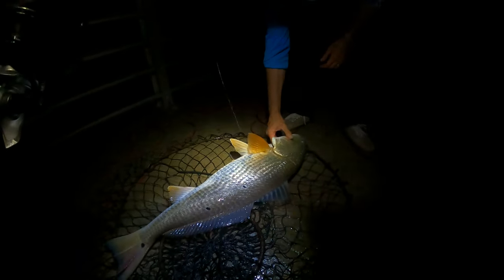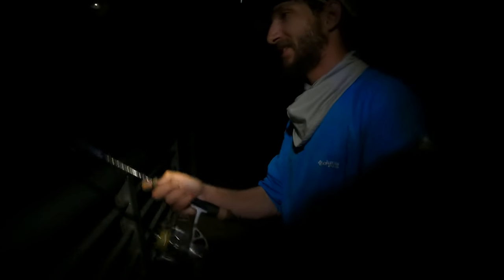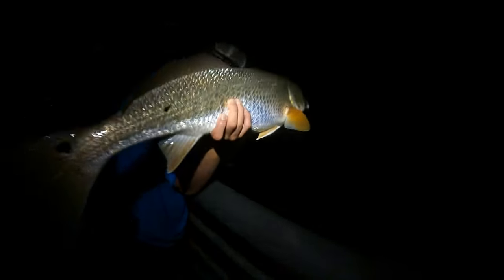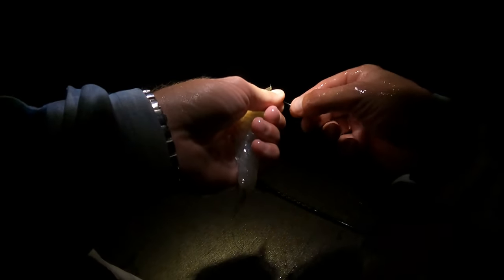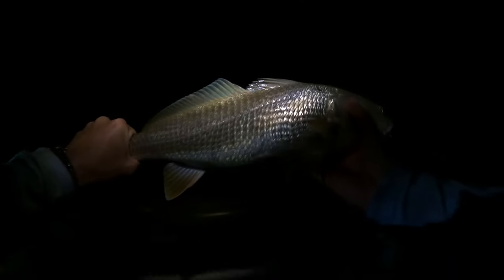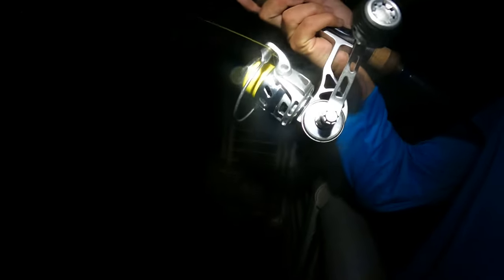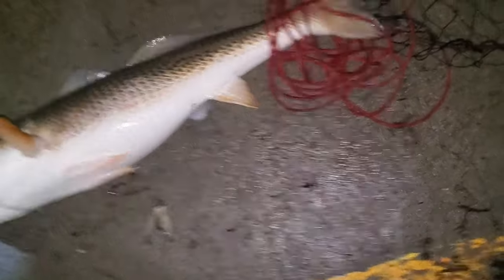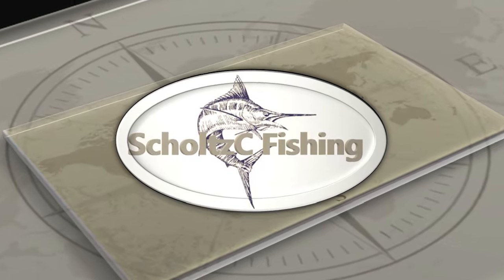Insane Sebastian Redfish and Grouper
On this evening a good buddy and I fished Sebastian Inlet with live shrimp, we found the most insane redfish bite. On the best bite I've had in a while I have equipment failure, hence the poor footage. This evening just excited me too much not to share as I caught 2 personal best fish, regardless of a dim headlamp and a failed light mod for my gopro.
TACKLE USED
Shimano Stradic 3000
Shimano Saragosa 10 000
9ft Shimano STC travel rod
20lb Berkley black velvet braid
25lb Yozuri Flourocarbon